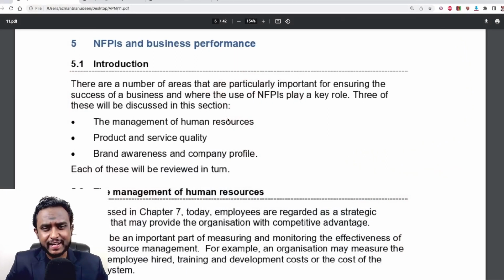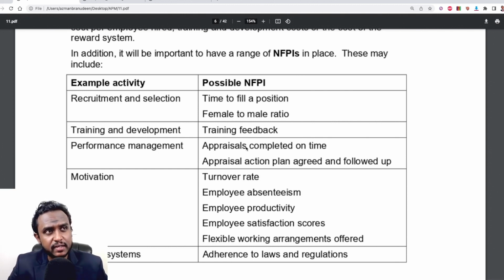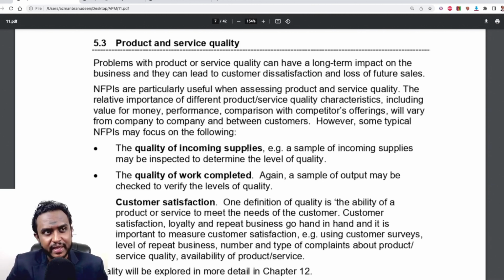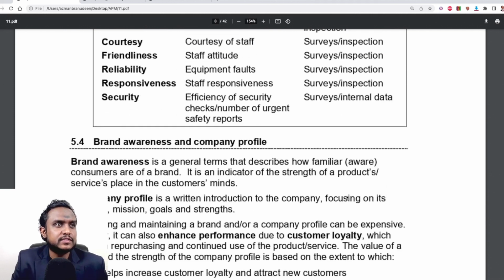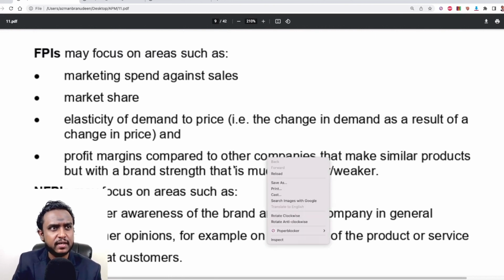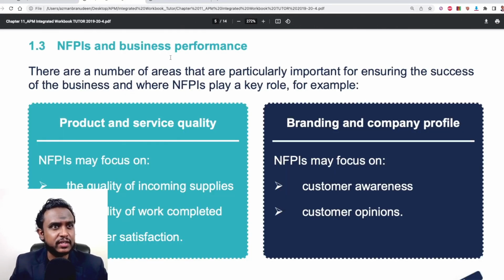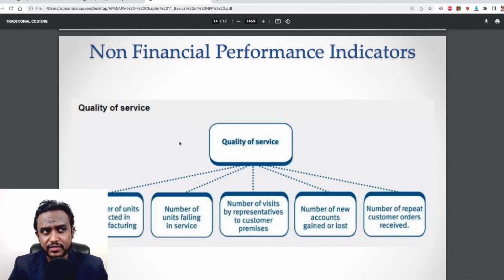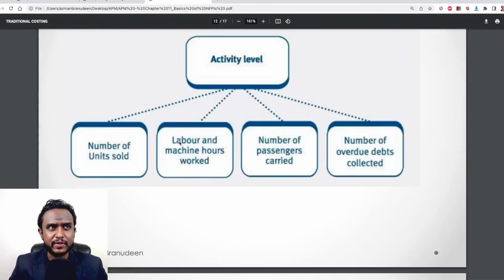Non-financial Performance Indicators | Understanding Modern Business Management